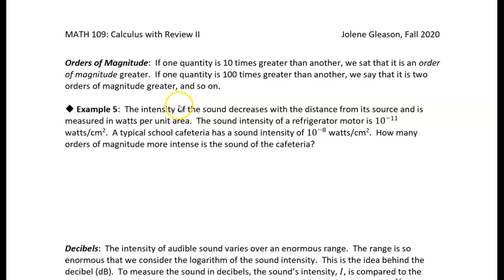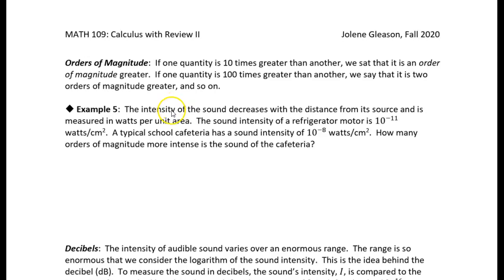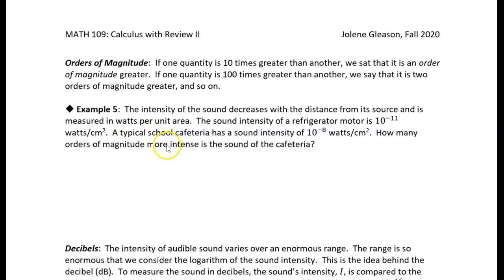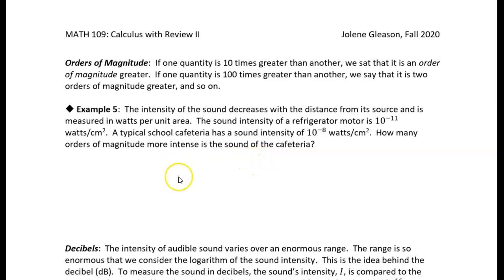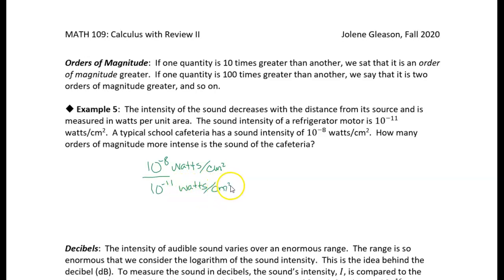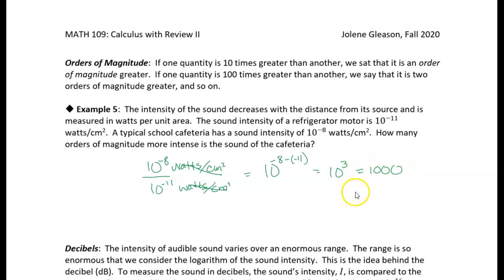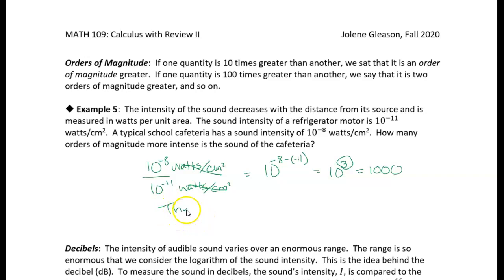7.3i Solving Logarithmic Equations: Example 4